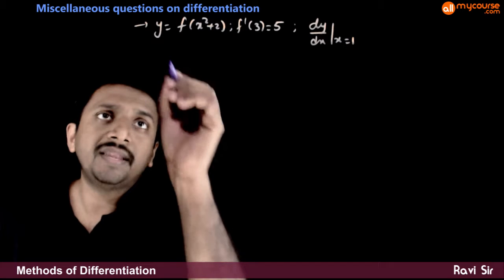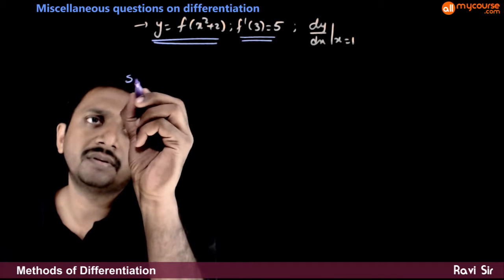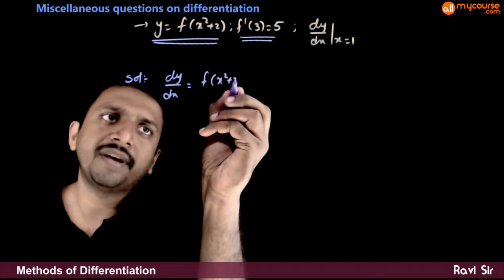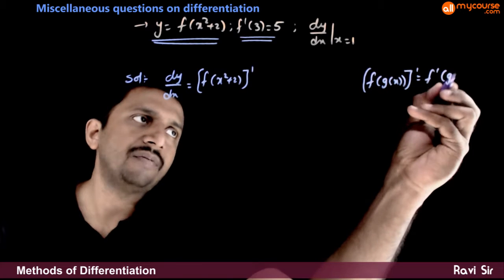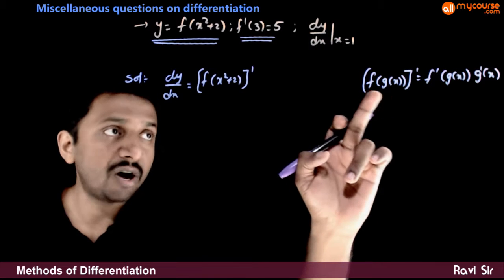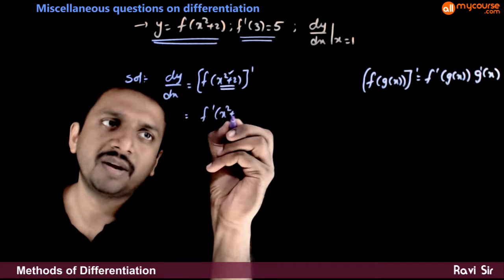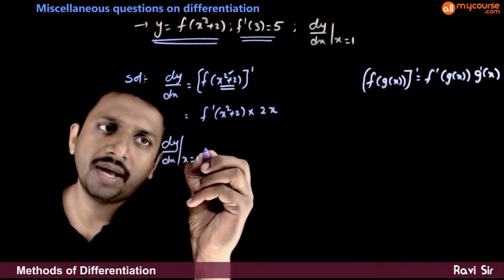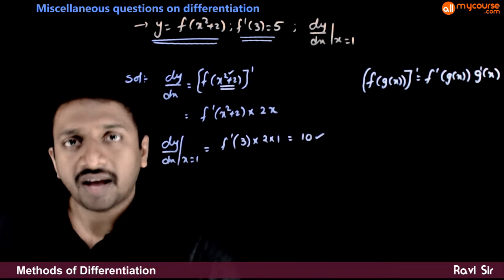16 Miscellaneous questions on differentiation 3